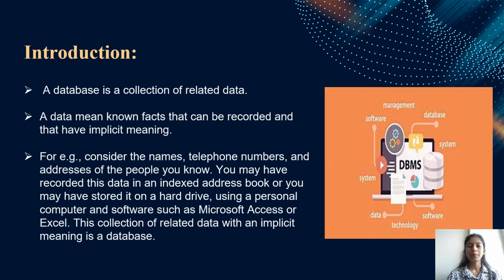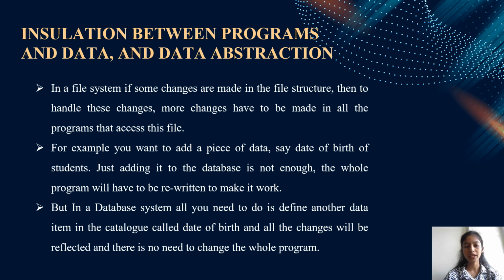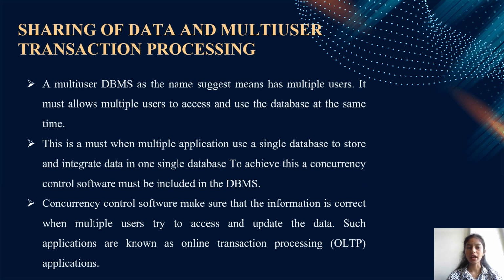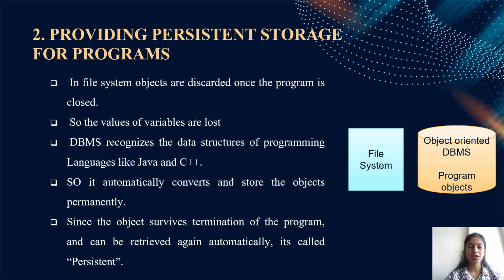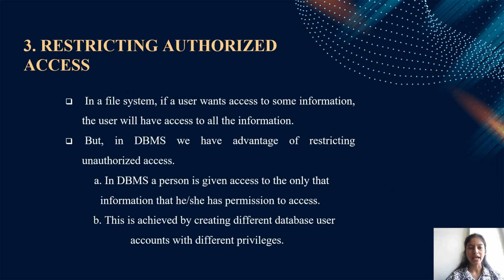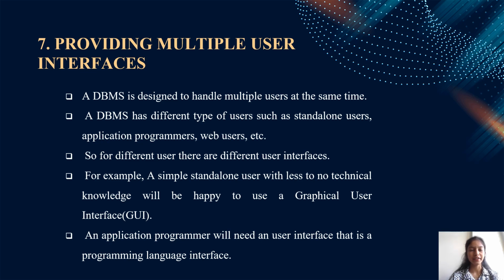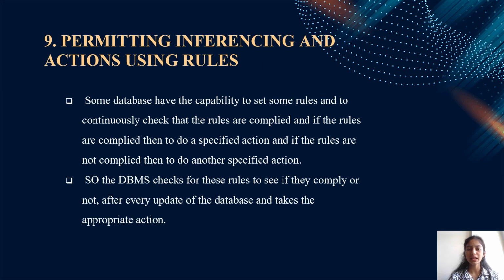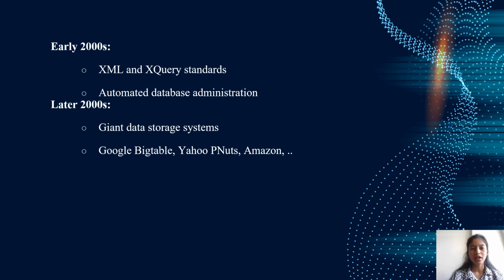Database Foundations: From History to Modern DBMS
Welcome to Database Foundations! This channel is dedicated to providing in-depth insights into the world of databases. Here, you'll explore:

- **Introduction to Databases**: Understand the basics and significance of databases in today's digital age.
- **Characteristics of the Database Approach**: Learn about the core principles and structures that define database management.
- **Advantages of Using DBMS**: Discover the benefits of database management systems, from data integrity to improved security and efficiency.
- **History of Database Applications**: Take a journey through the evolution of databases, from early systems to contemporary technologies.

Whether you're a student, professional, or tech enthusiast, our content is designed to expand your knowledge and skills in database management.